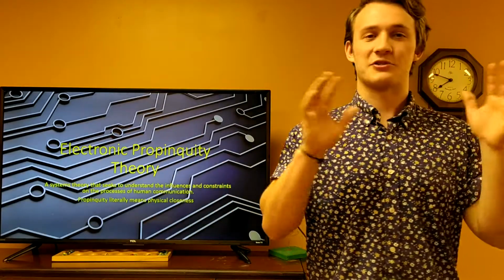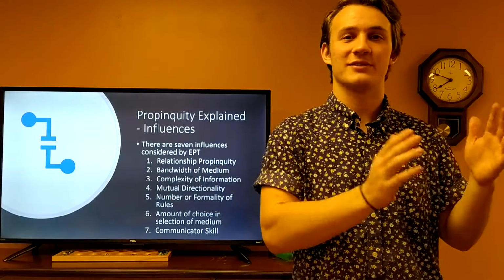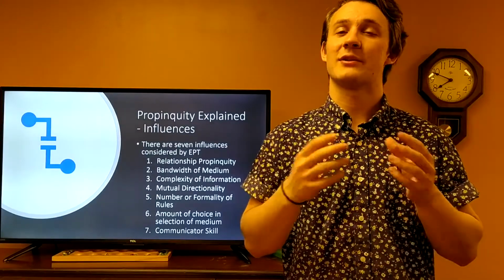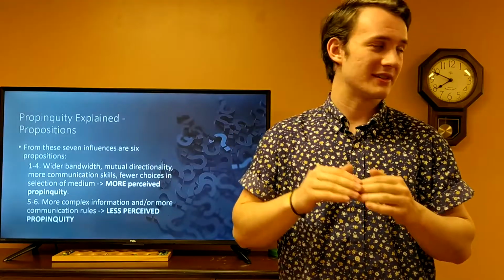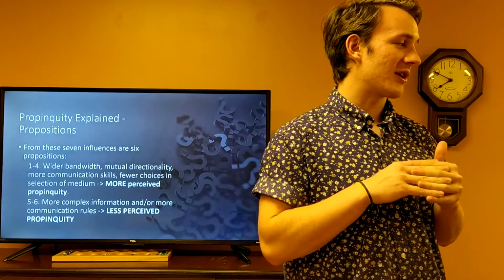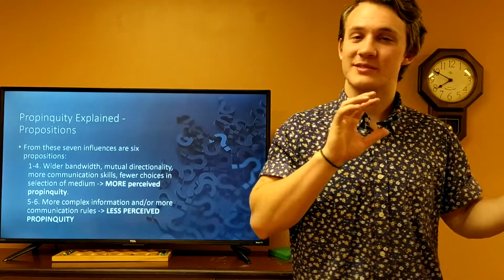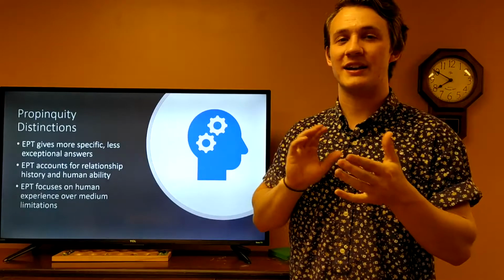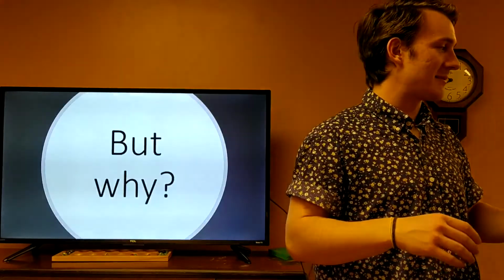Lecture Speech on CMC - Advanced Public Communication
This is a short lecture speech briefly overviewing Media Richness Theory and Electronic Propinquity Theory.

This speech is for my Advanced Public Communication course.